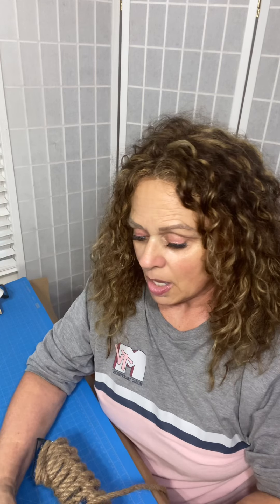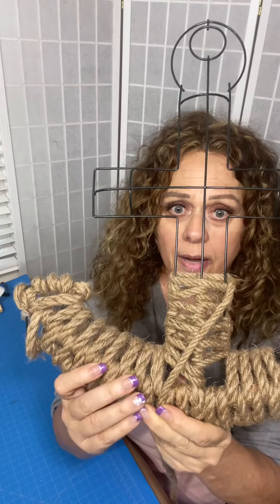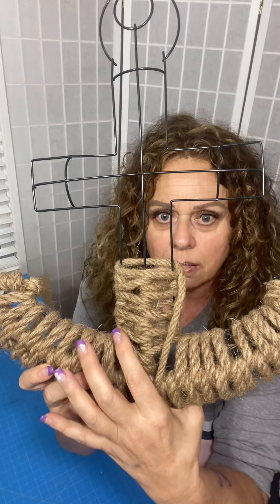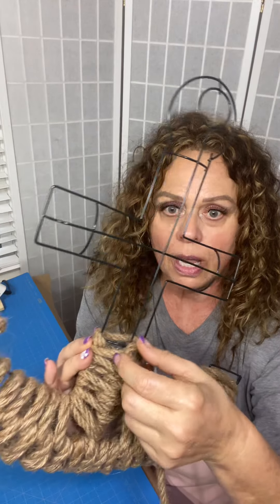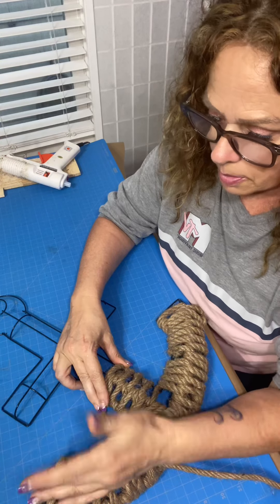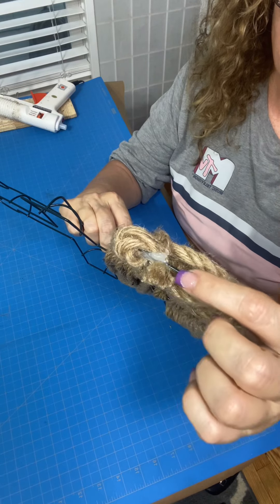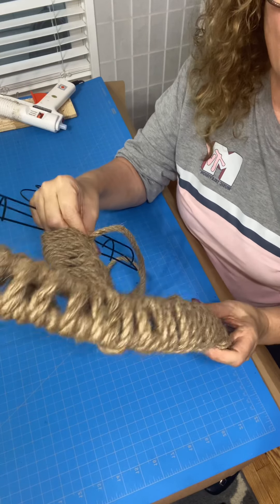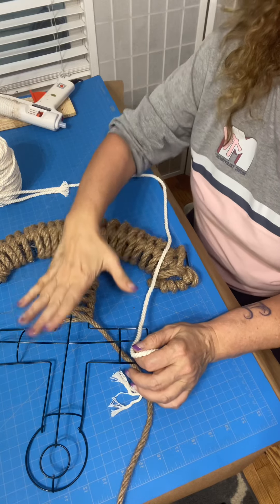How to weave nautical themed door/wall hanger, wreath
This is part 1 ⚓️ Part 2 will be up soon

How to make nautical themed decor using dollartree merchandise with MLT Custom Creations

5 each nautical jute rope
1 anchor wire base
1 garden decor stake
Hot glue
18” strand of white nautical rope